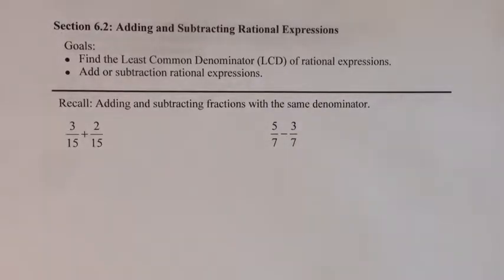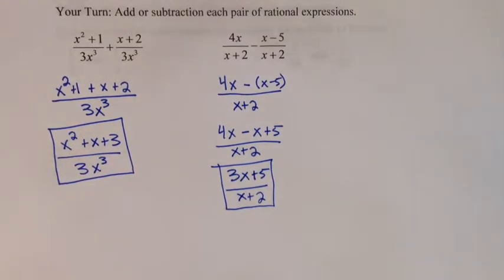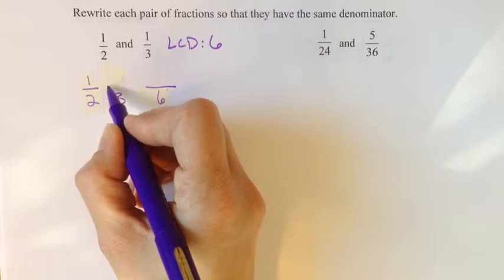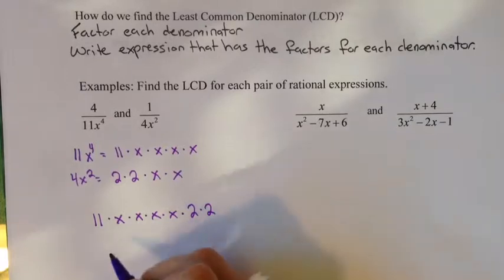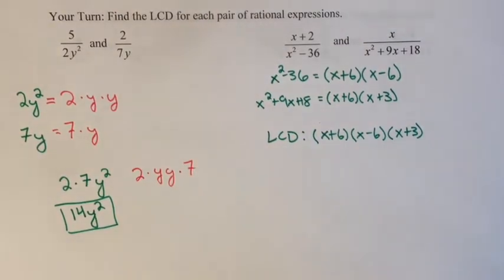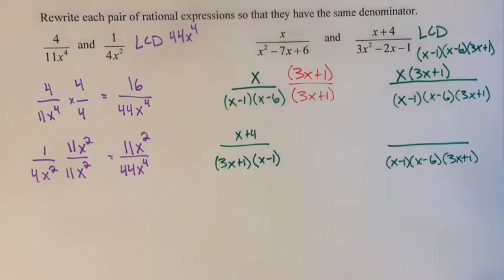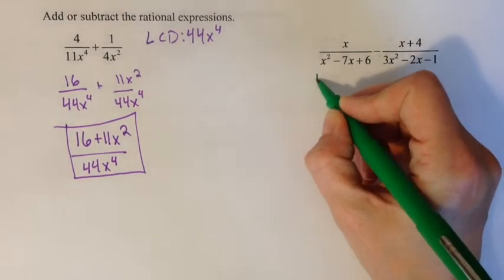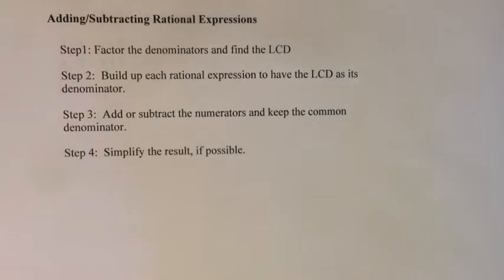Section 6.2 Part 1 Math 95 with Noella